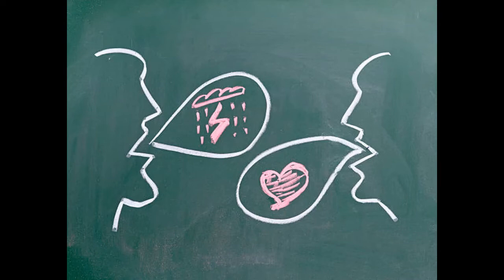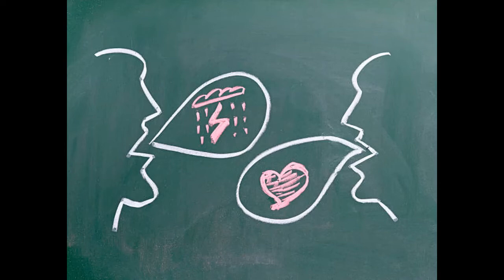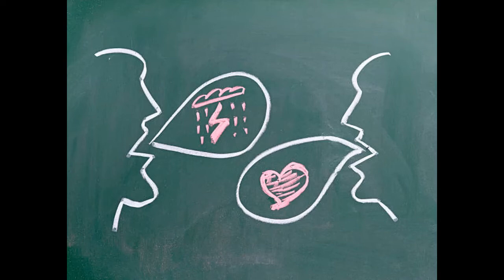February 20, 2022 7th Sunday in Ordinary Time